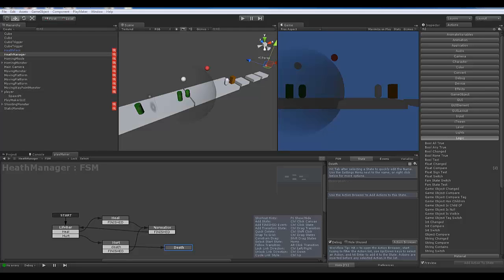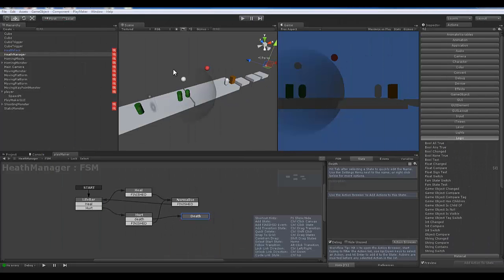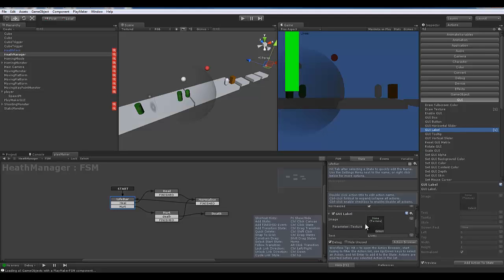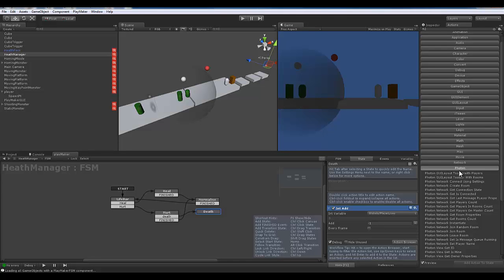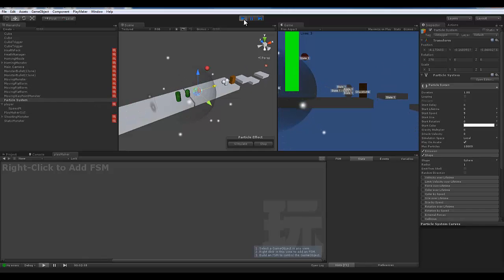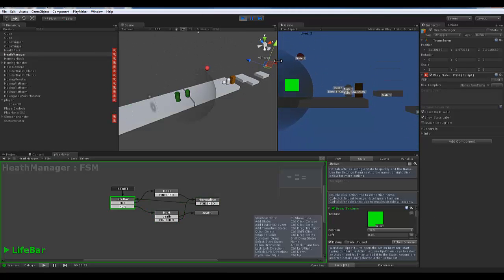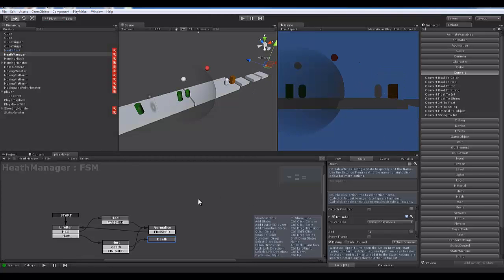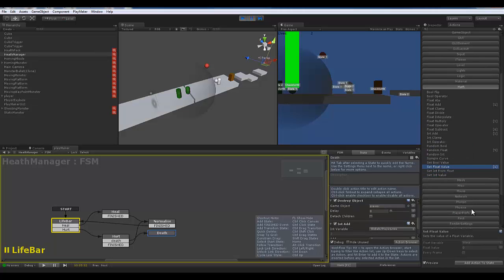2D Platformer Part 14 Player Lives System